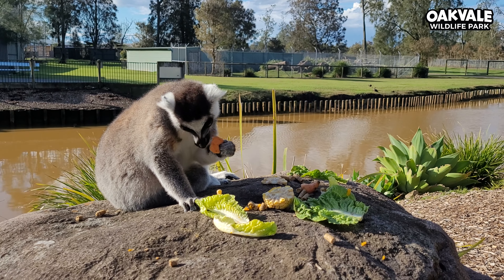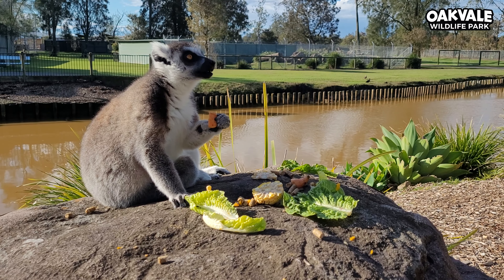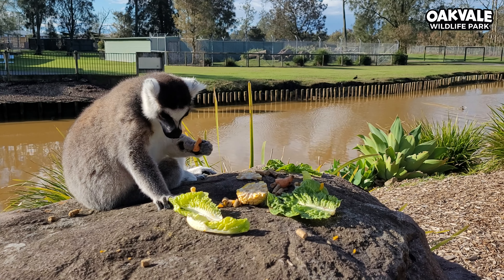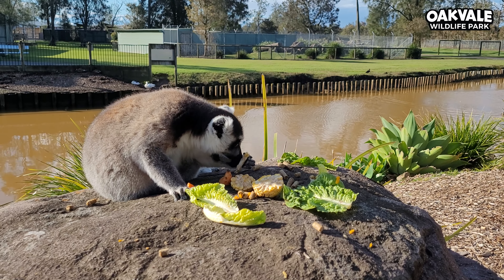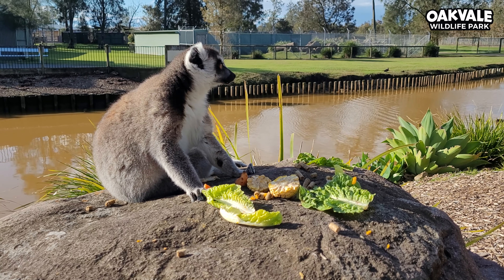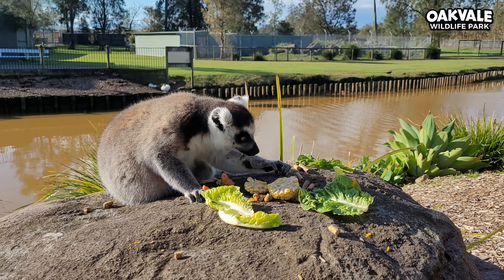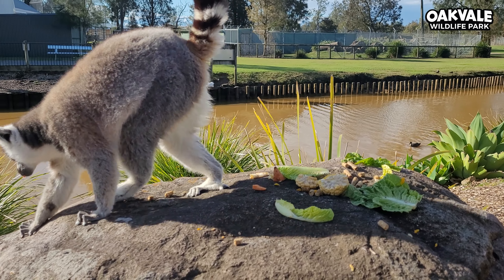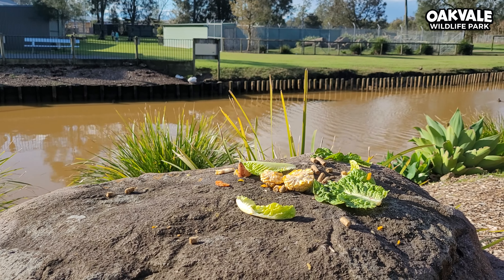From fruits and flowers to bark and insects, they're true foodies.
Fun Fact Friday

Lemurs also play a crucial role as seed dispersers, dispersing seeds through their digestive journey. Contributing to the lush growth of new trees in the forest.

Nature's circle of life in action! 🌍